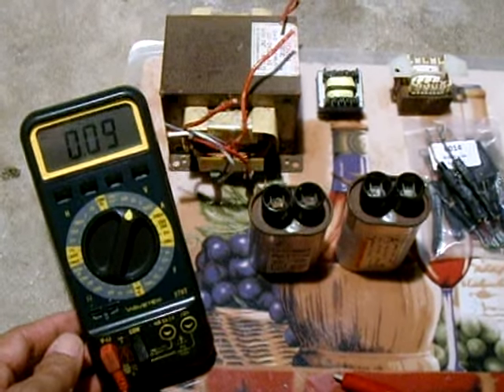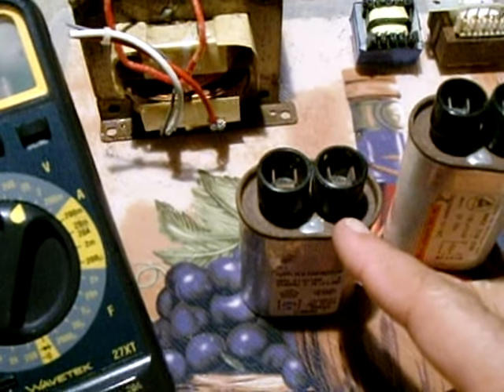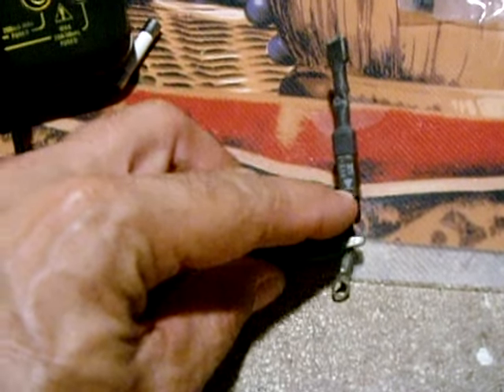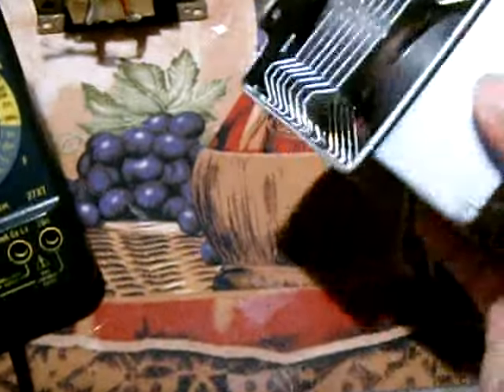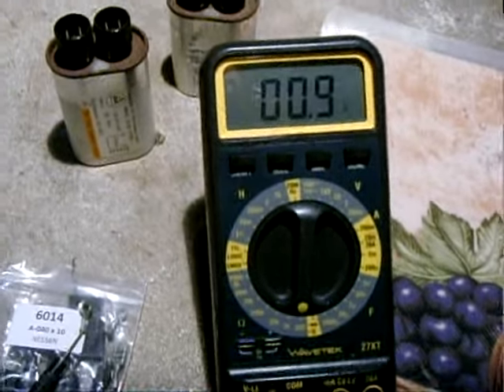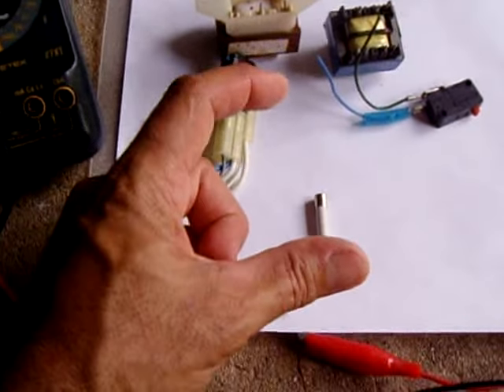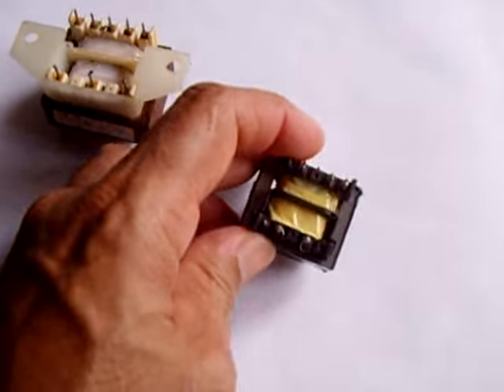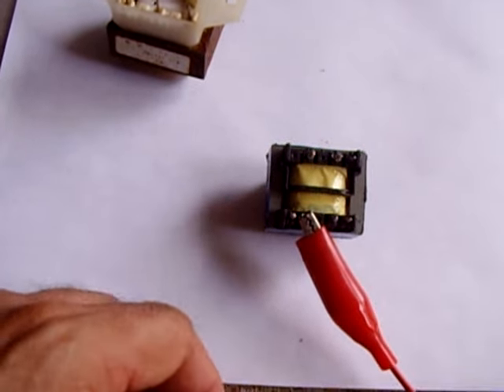How To Easily Test Microwave Oven Parts! (Ultimate Guide)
How to test troubleshoot microwave oven parts, high voltage transformer, capacitor, HV diode, PCB power transformer, ceramic power fuse, micro switches(cherry switches), and magnetron.

Be sure to BOOKMARK the link for futures purchases.